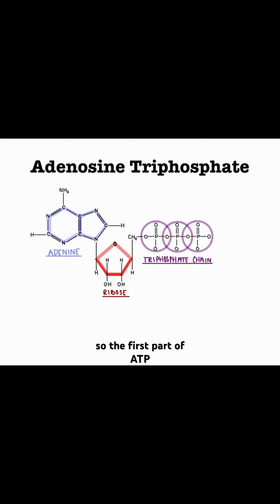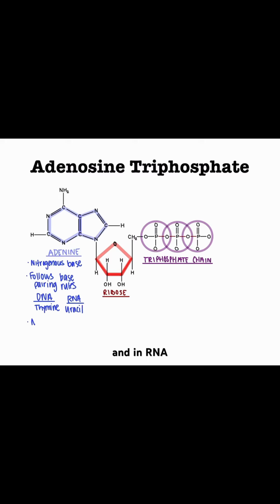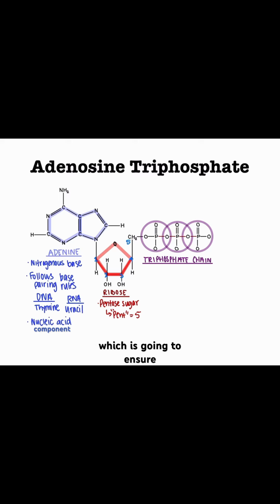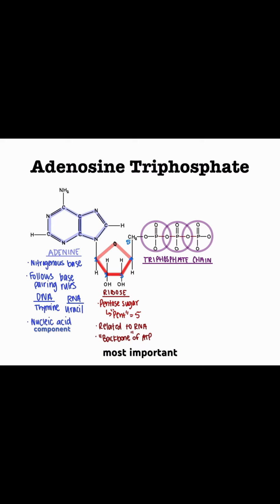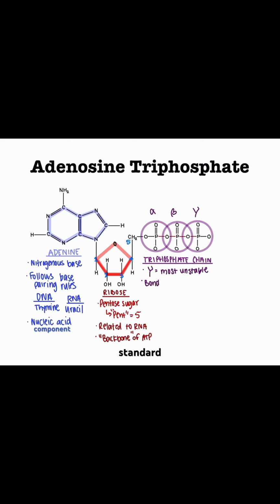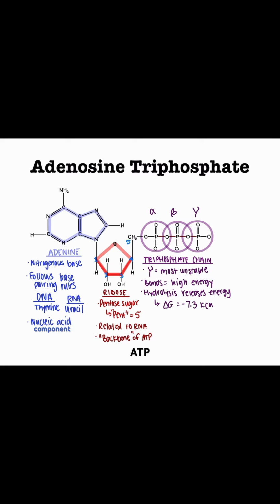ATP EXPOSED! The Truth Behind ATPs Anatomy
Ever wondered what makes ATP the powerhouse of your cells? In this video, I break down the anatomy of ATP—its nitrogenous base (adenine), sugar (ribose), and phosphate groups—so you can understand how this molecule stores and releases energy. 💥